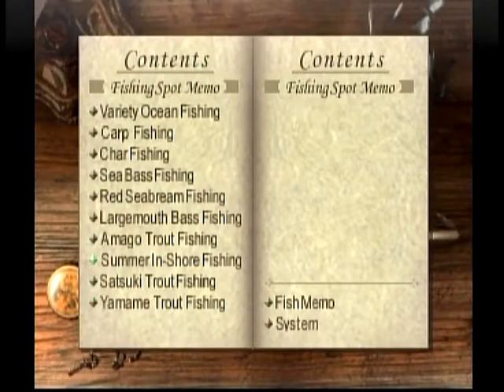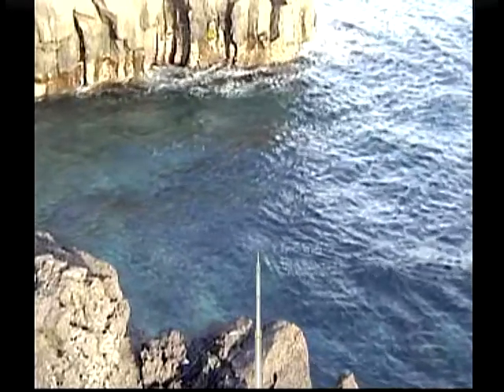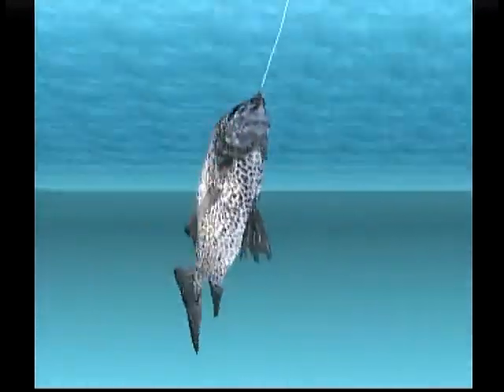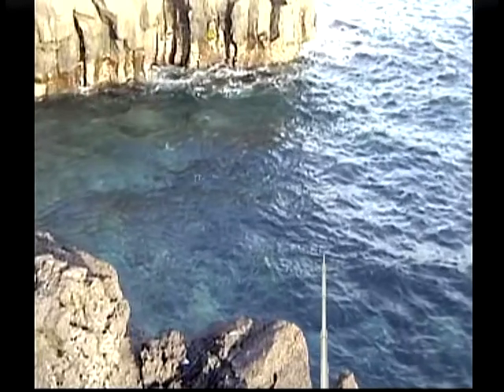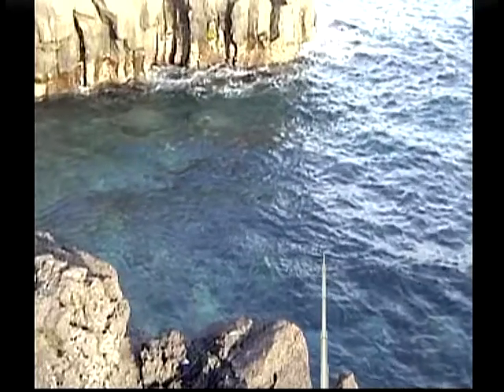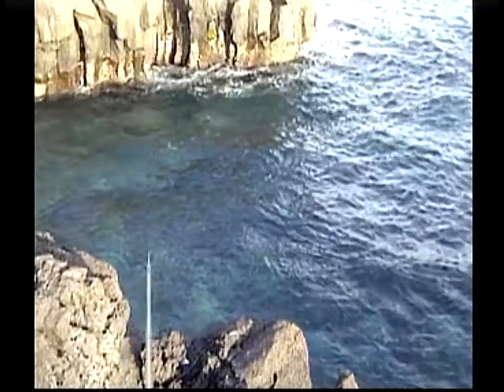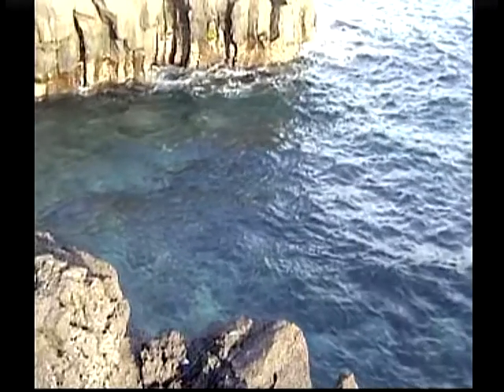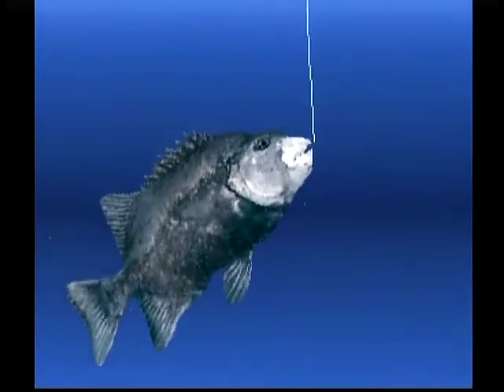Reel Fishing 2 Walkthrough | Stage 5: Summer Inshore Fishing